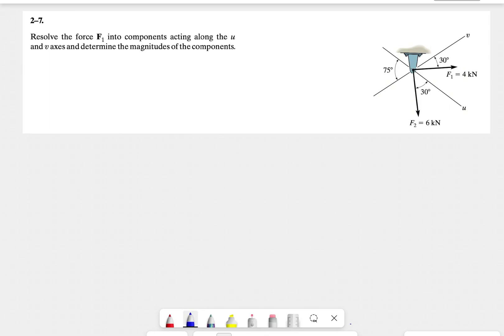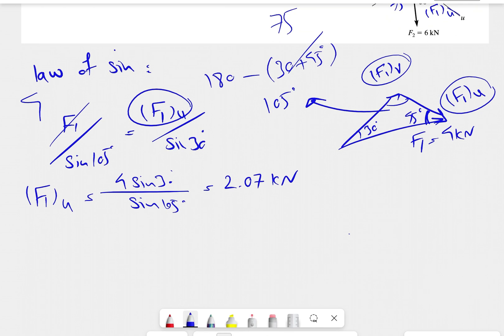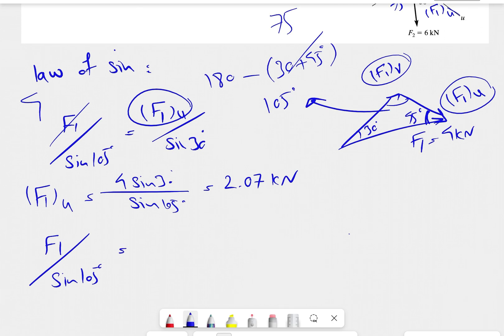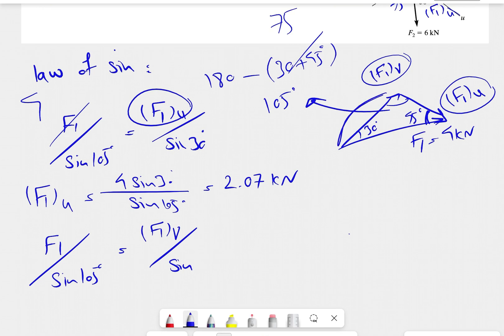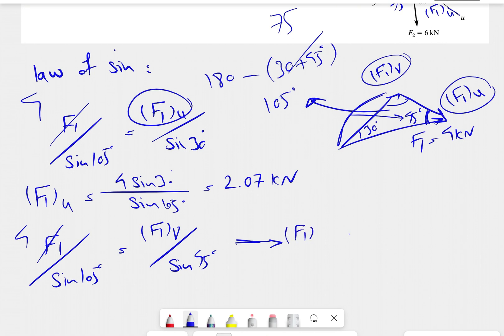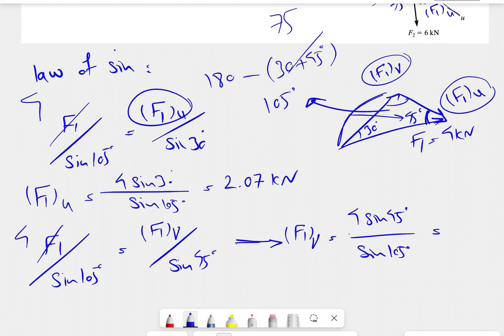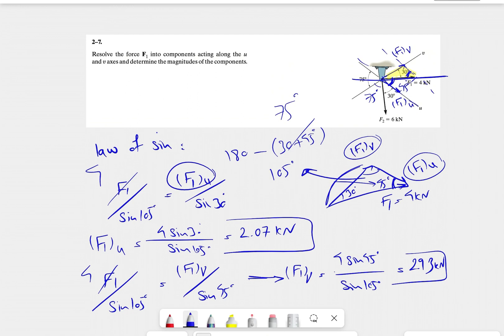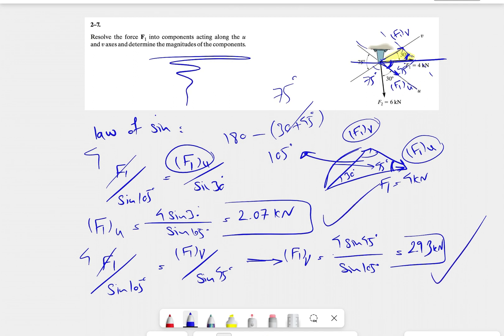Problem 2-7 Engineering Mechanics Statics 14th edition (chapter 2)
Resolve the force F into components acting along the u and v axes and determine the magnitudes of the components.

00:00 Intro
00:19 Finding missing angles
02:03 Triangle rule
03:55 Law of sines
06:20 Final answer